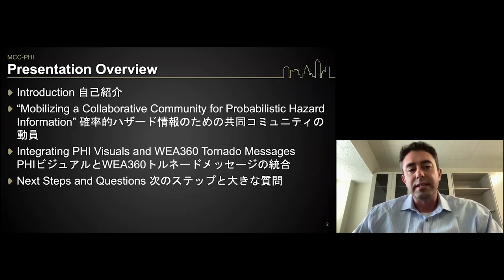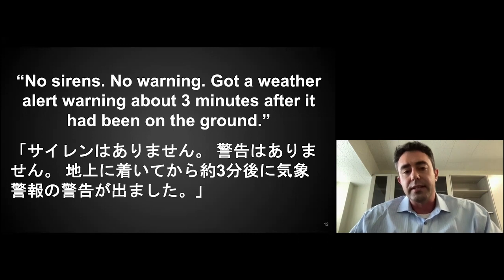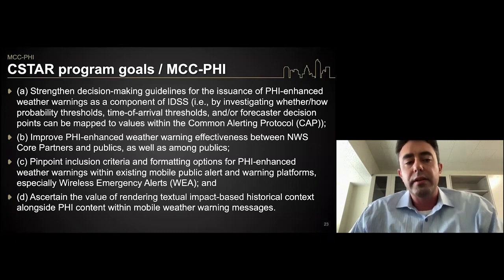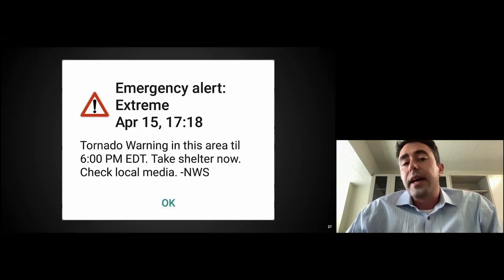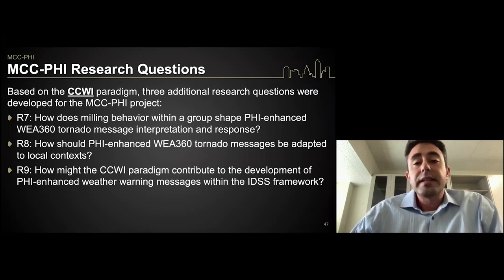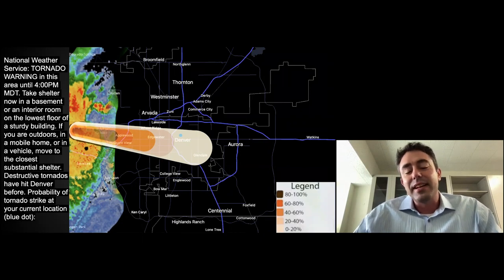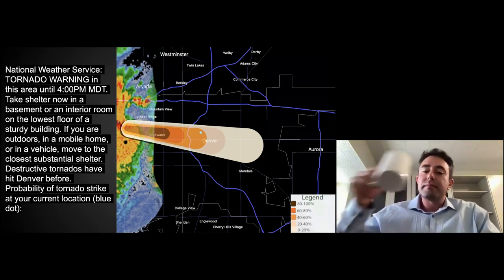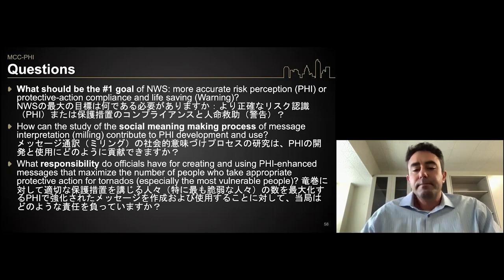47th Sogo Bosai Seminar "Mobilizing a Collaborative Community for Probabilistic Hazard Information"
Kyoto University Disaster Prevention Research Institute 47th Sogo Bosai Seminar

Mobilizing a Collaborative Community for Probabilistic Hazard Information
Hamilton Bean (Visiting prof. of DRS-DPRI, Associate professor of UC Denver)

2021,08,06

00:00:00 | Introduction
00:04:09 | Basics of Tornadoes of U.S.
00:14:08 | Should probabilistic warnings be shared with the public?
00:23:20 | To intergrate warning messages with PHI vusual images.
00:33:05 | An Experiment: When would you take protective action?
00:52:22 | Questions